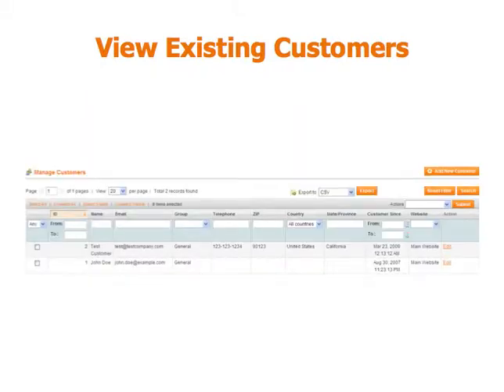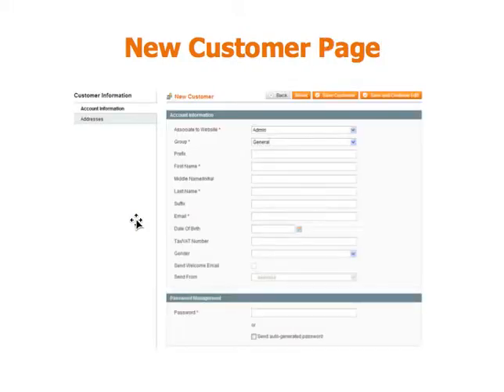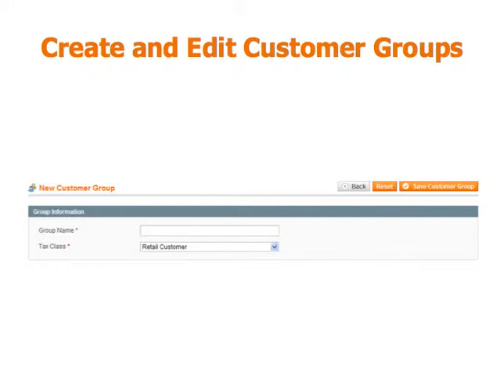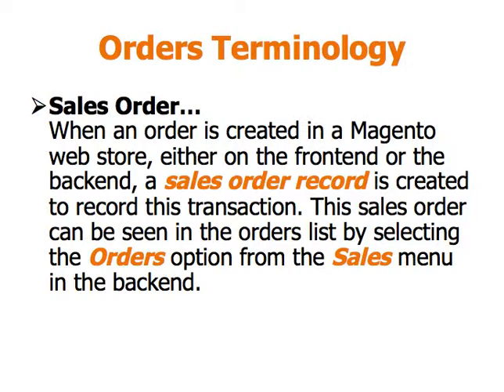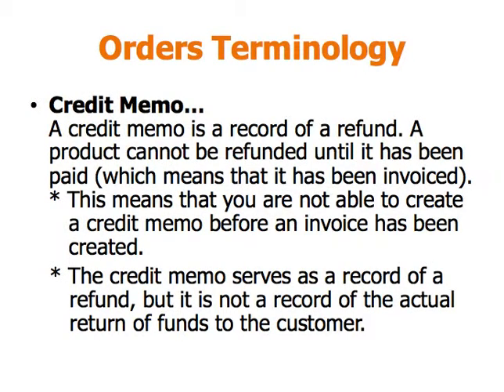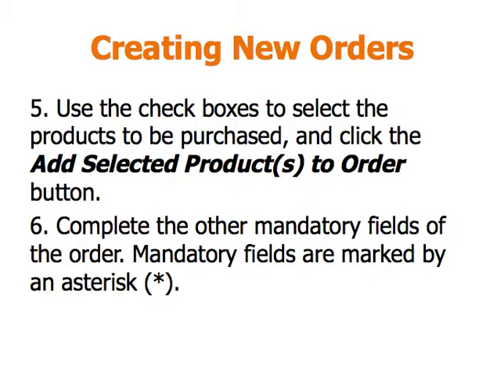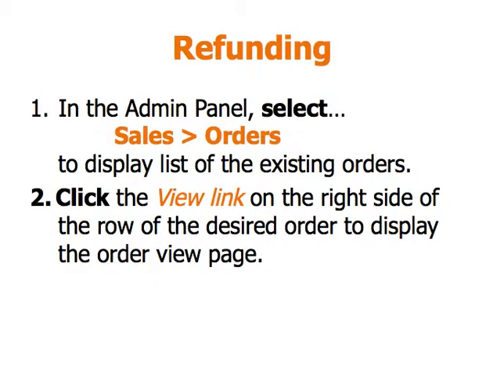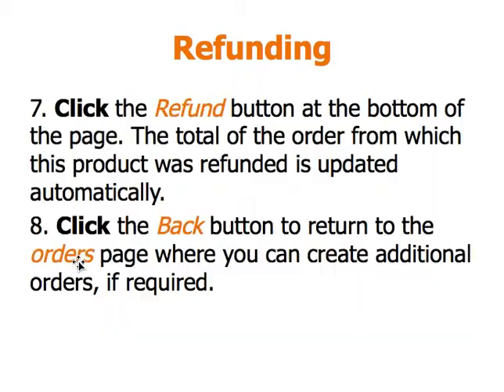Magento - Managing Orders Customers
A brief look at orders and customers in the Magento Admin.